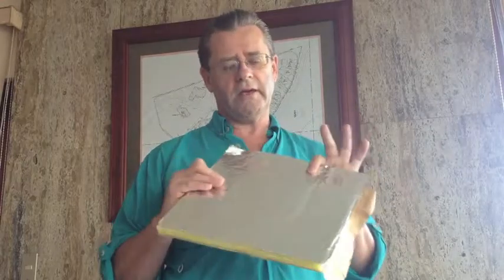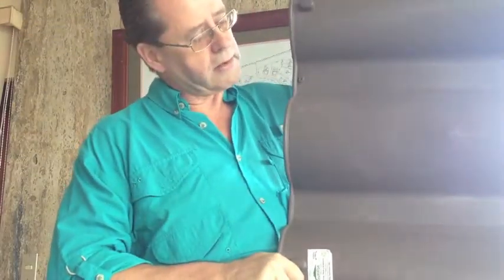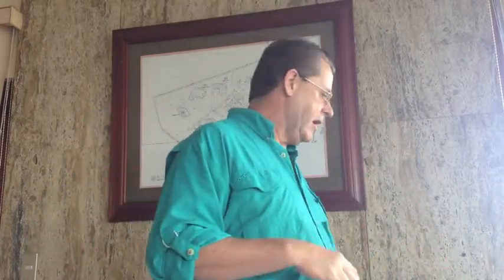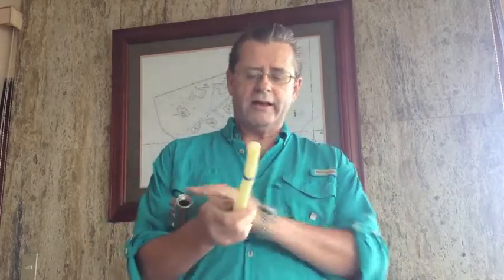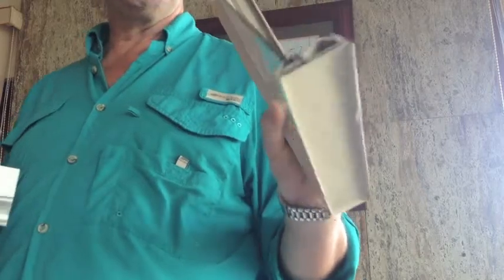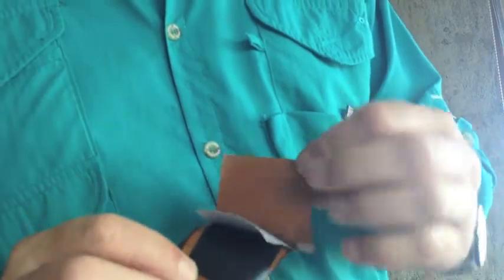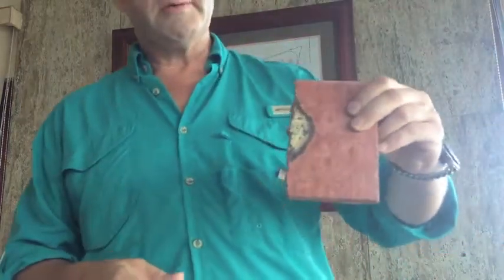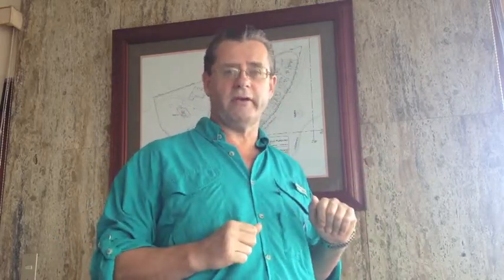Architectural Standards Session #2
This video is a continuation that finishes up with the description of all the materials that go into one of Techo Siglo XXI's great homes as well as some basic options and how to's.  If you missed the first session you need to look in our channel to find that otherwise you are walking into the middle of the movie.